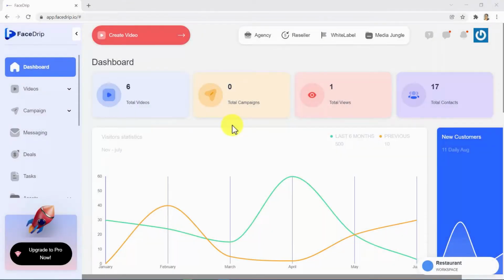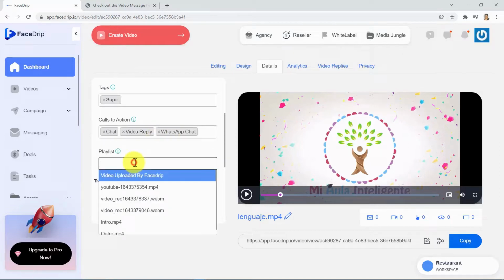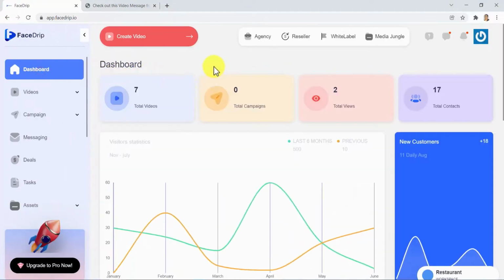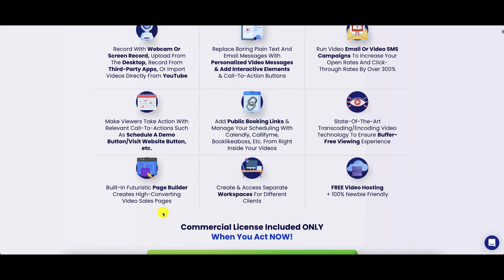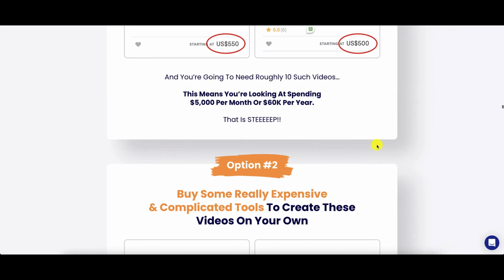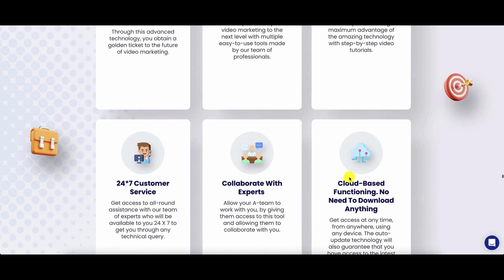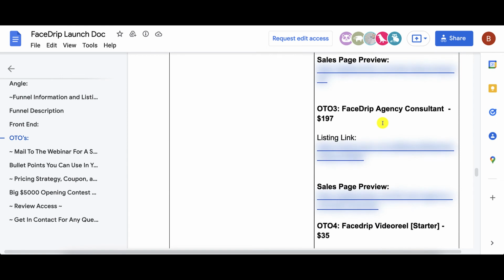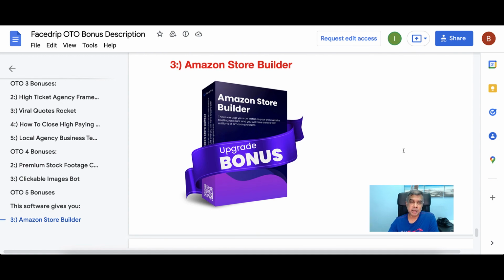Facedrip Review 🔥 Supercharge Your Video Marketing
Facedrip is an Artificial Intelligence assisted interactive video creator. Interactive videos will boost your CTR and CTA.

Use Facedrip videos in emails and websites.

Facedrip is a great Dubb alternative and Interactr replacement.

🕰 Timecodes 🕰
00:00 Facedrip Intro
00:23 Facedrip Demo
04:59 Facedrip Review of Sales Page
12:25 Facedrip Bonuses FE
13:52 Facedrip OTOs
14:40 Facedrip Bonuses OTOs